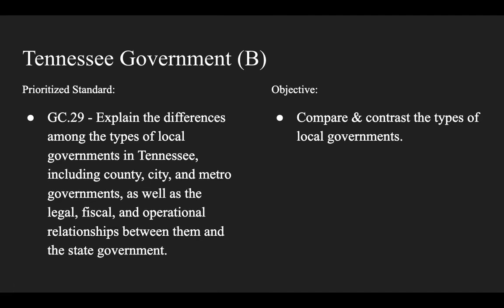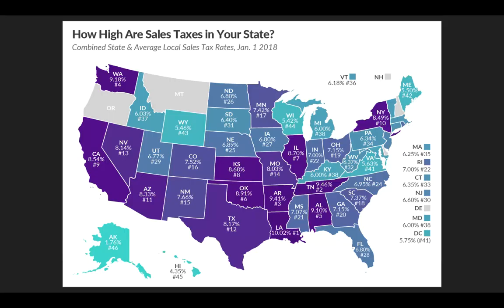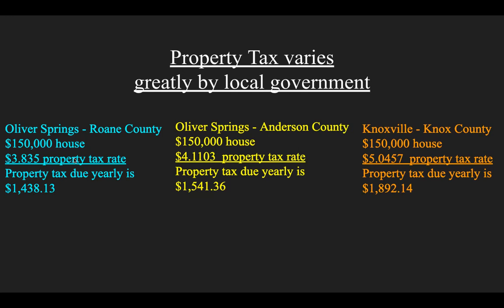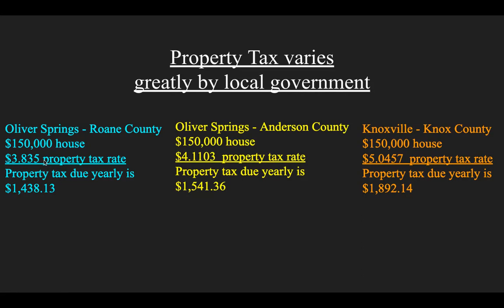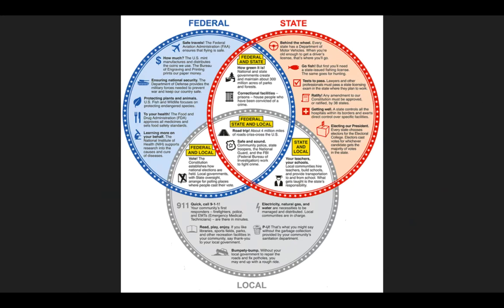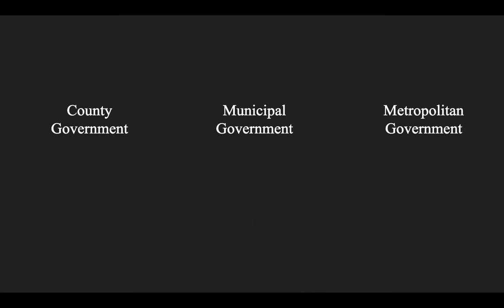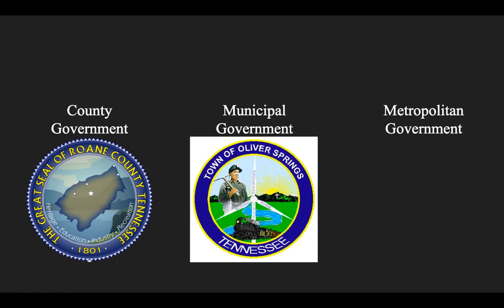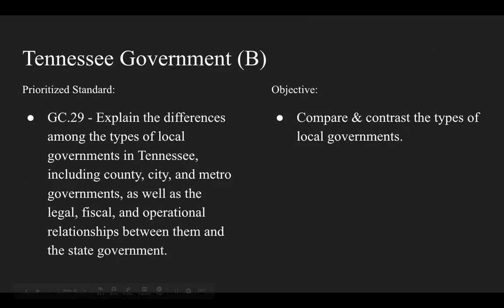Tennessee Government (B)